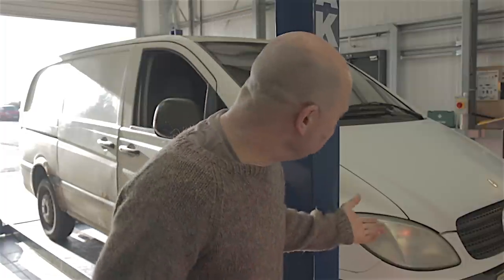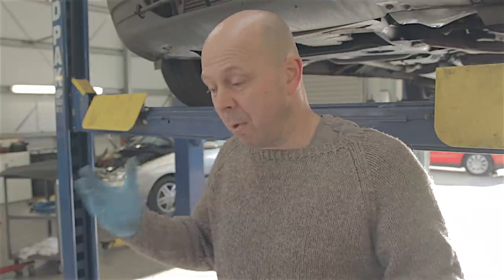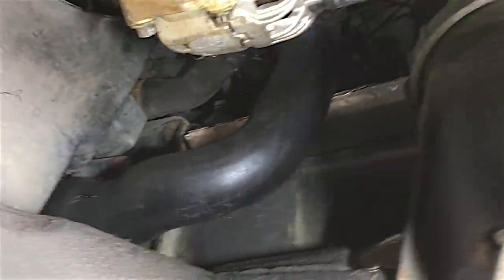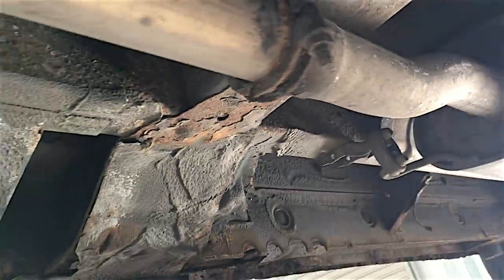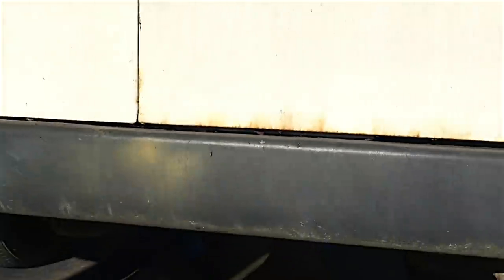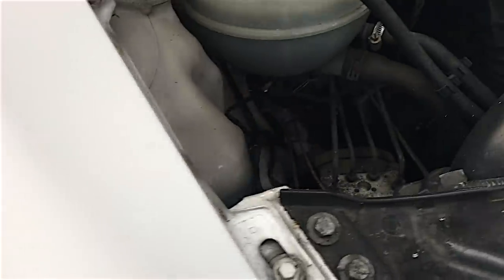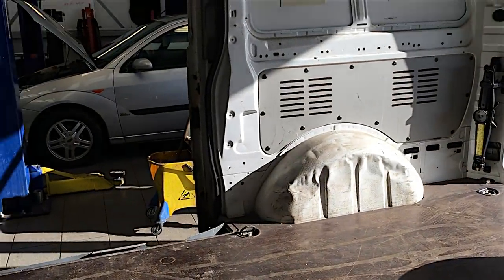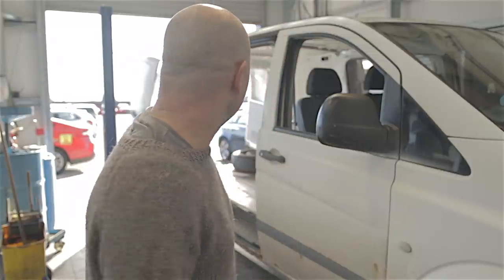Spares or Repair, After Sixteen Years The Rust Won, Mercedes Vito 109cdi.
Finally the rust has got the better of my vito 109cdi van amongst other issues so i am finally selling it for spares or repair